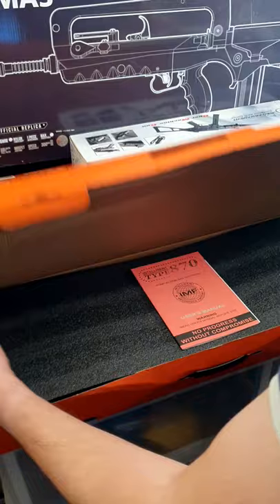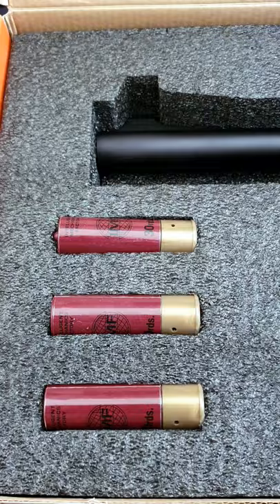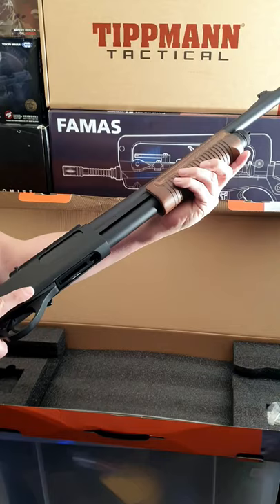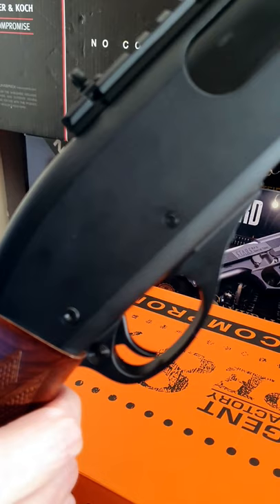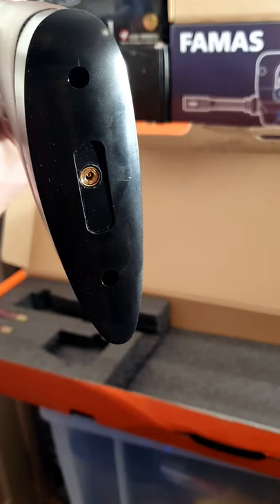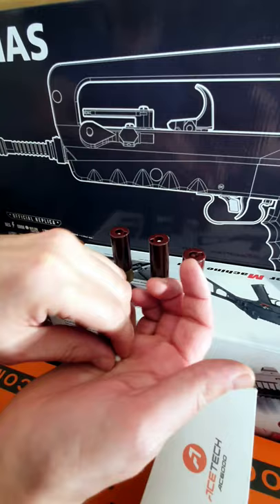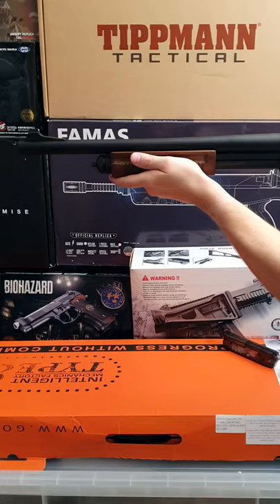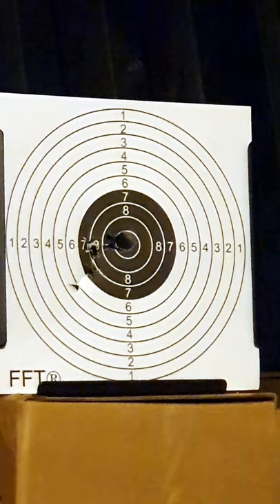Golden Eagle M870 gas Shotgun Airsoft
A quick look at Golden Eagle M870 gas Shotgun

WarGonny is an airsoft channel featuring gameplay videos made by two brothers Gonny and Scorer. We are from the UK and welcome you to our channel.

Hope you enjoy!. see you back at the safe zone!